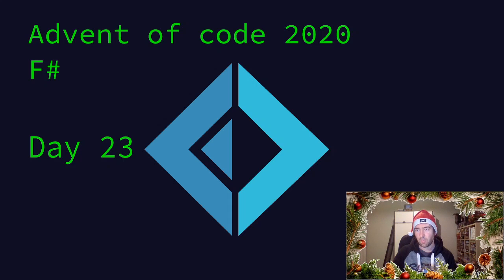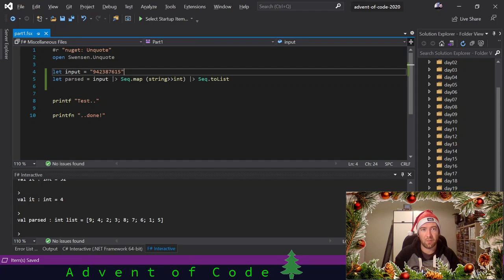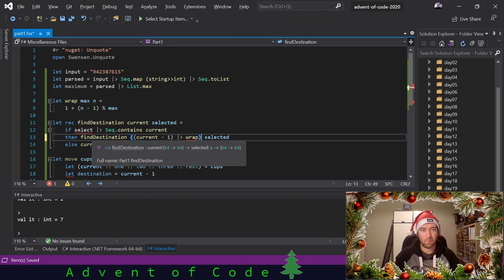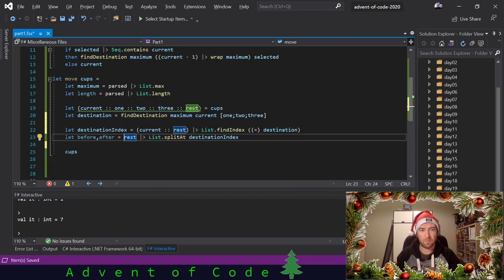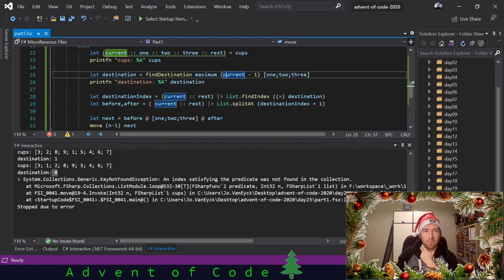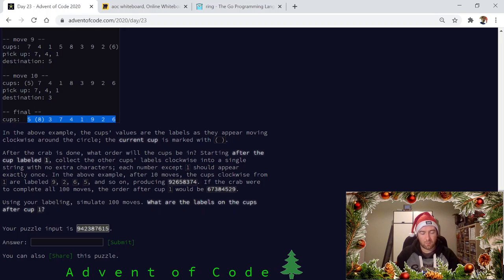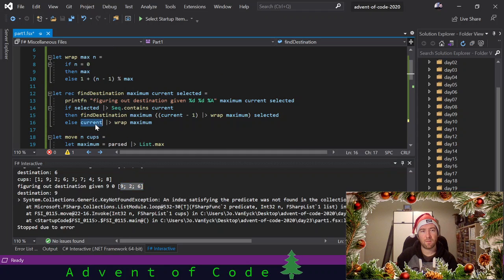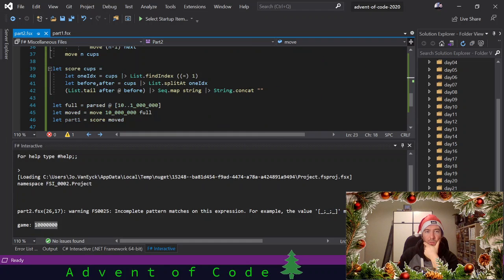Advent of Code 2020 in F# 🎄 Day 23 - part 1 ⭐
We struggle with modulo expressions again and end up with an implementation that would take approximately 13.2 years to solve part 2.

Whoops! 😅